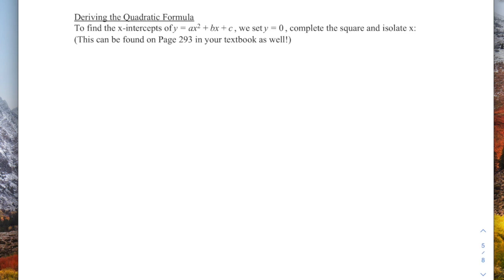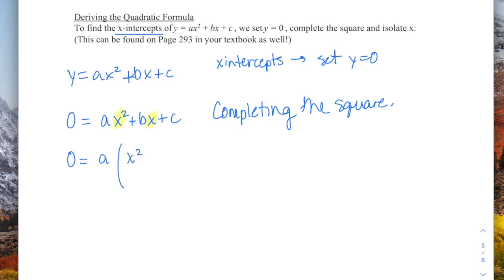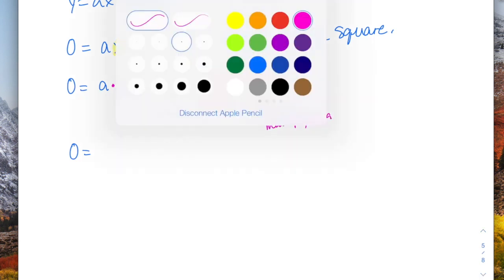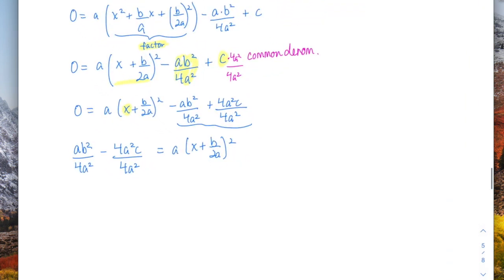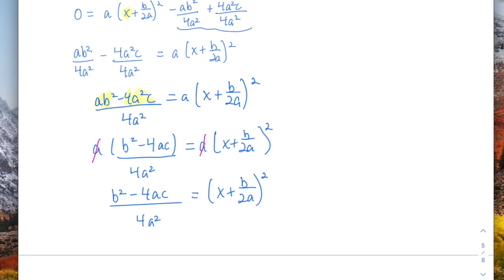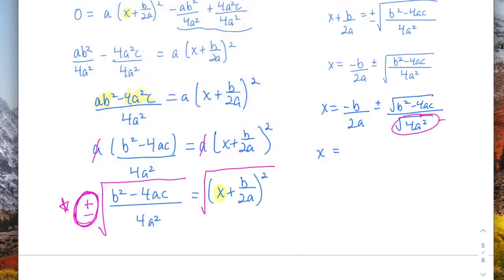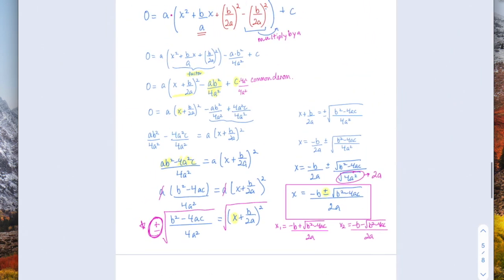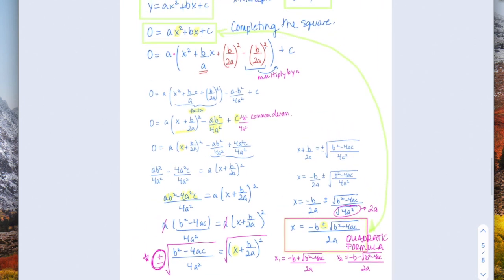GR10QE - L1PT2 - Deriving the Quadratic Formula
This video is about GR10QE - L1PT2 - Deriving the Quadratic Formula